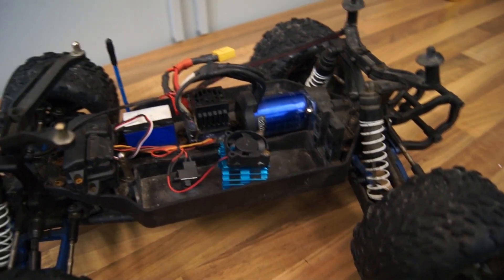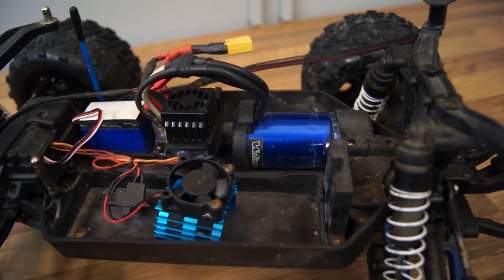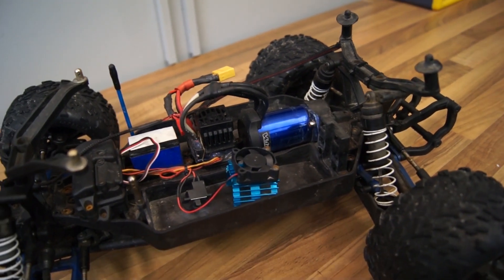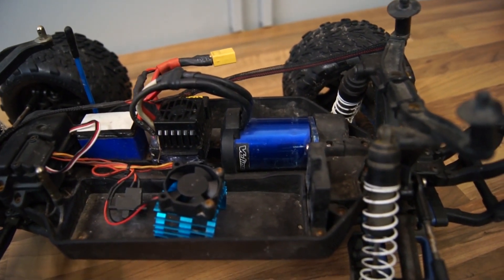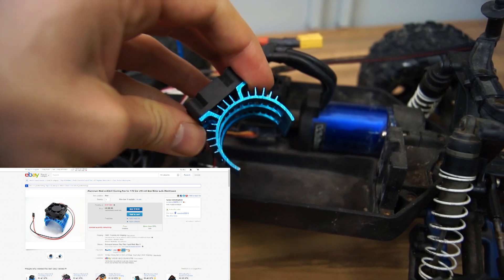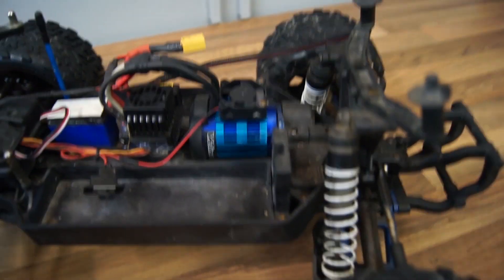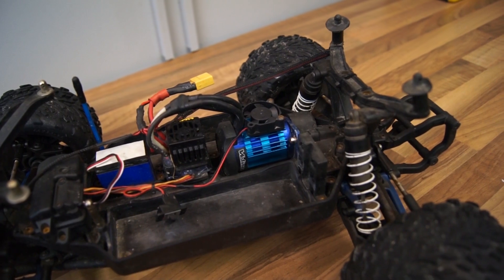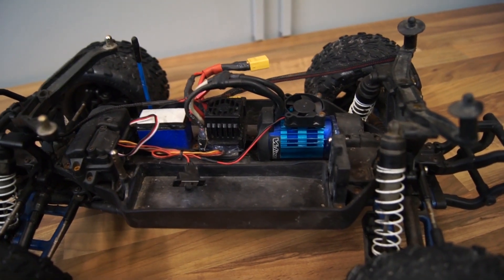How to Cool Down Brushless RC Car Motor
5$ is all you need to cool down your RC motor, with this efficient heat sink + fan. In fact, the magnets inside a motor is less efficient during high temperatures. This means you will have a less powerful motor, and it will also ruin your motor. Two reasons to buy a heat sink!